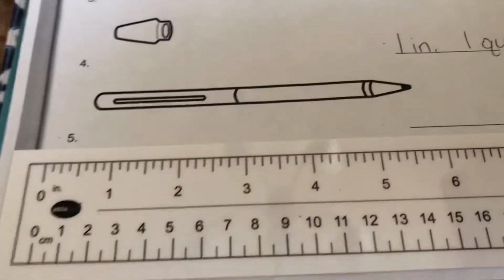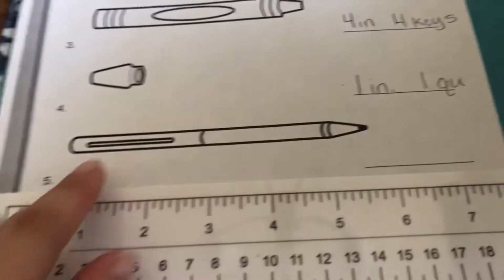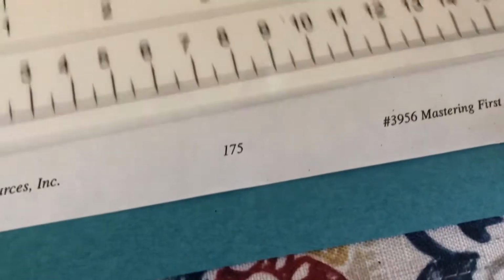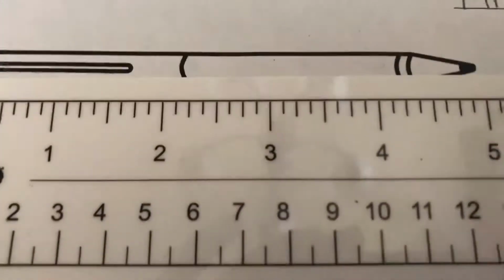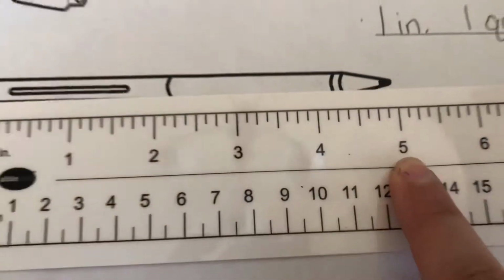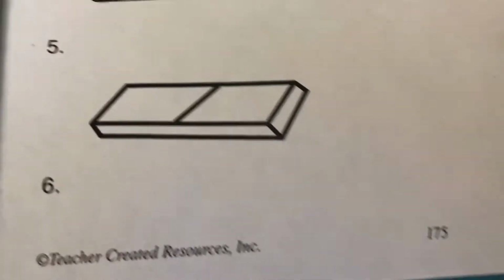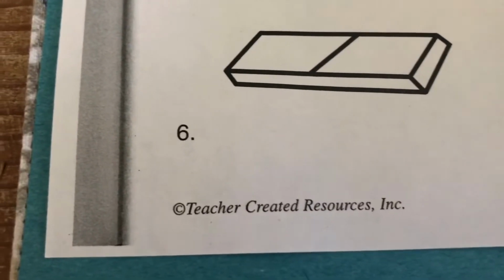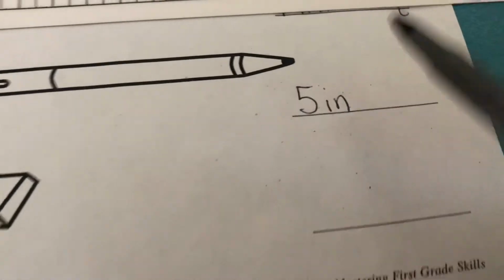Week 4 Day 4 Part 2 Math